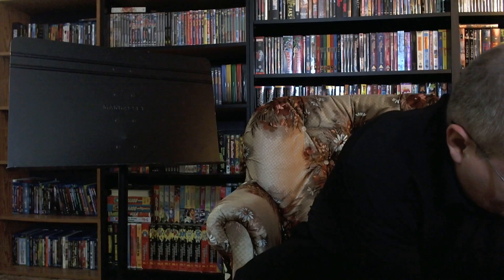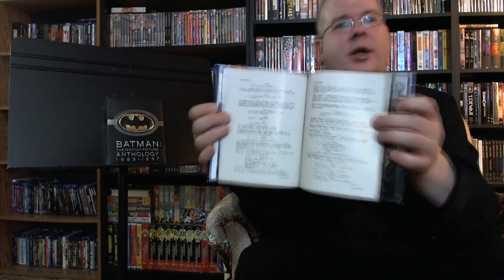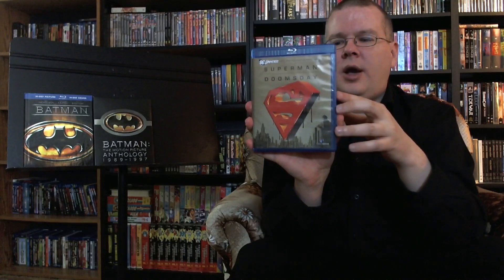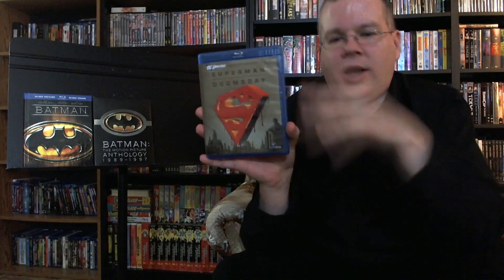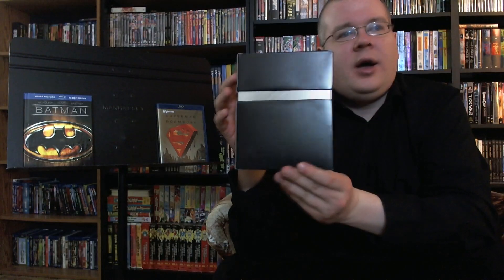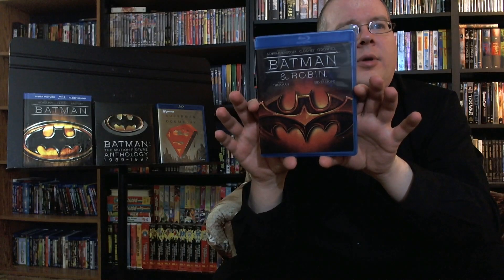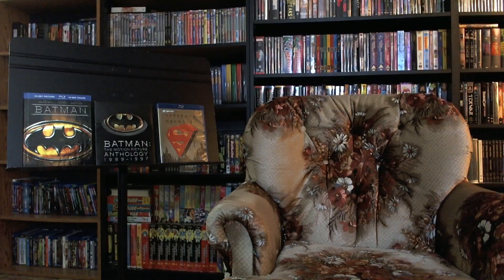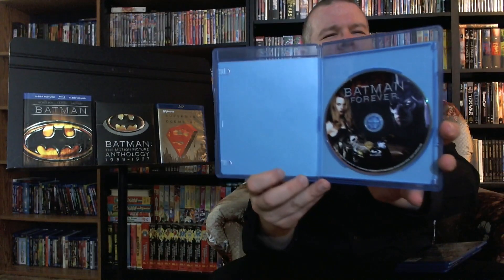Batman Anthology and Superman Doomsday - Blu-ray Update/Review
Join the Official World of Zaranyzerak discord server This time around we take a look at a re-acquisition (Batman) and a new addition to the DC Universe Animated Original Movie Collection (Superman). What'd I think of 'em? Watch and find out! ,physical media

physical media